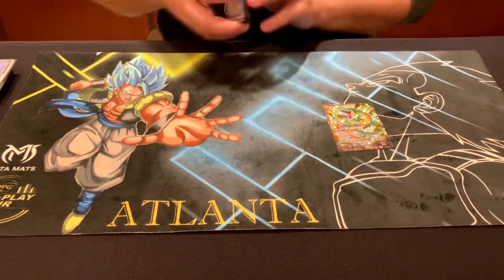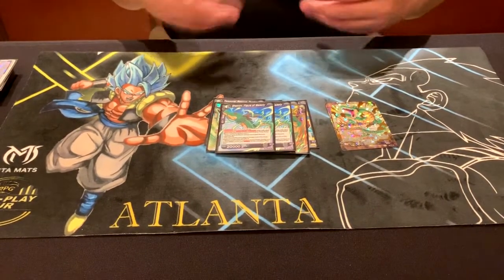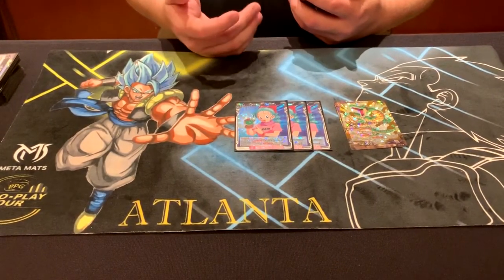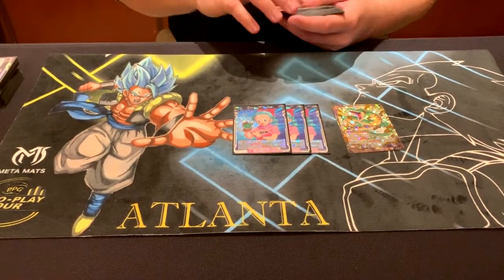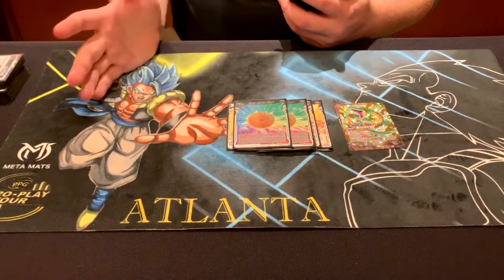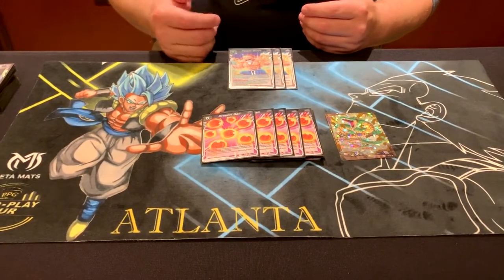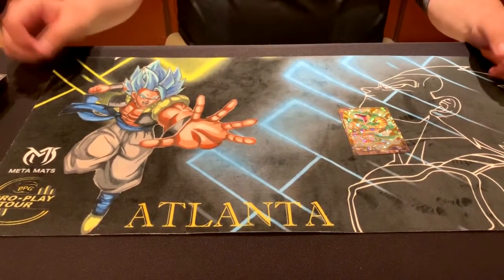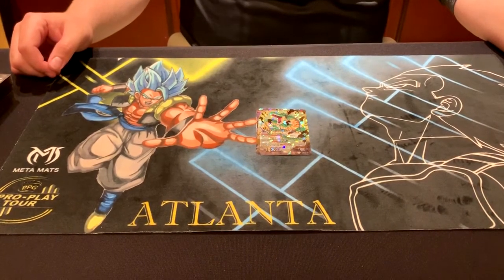First Place Atlanta Team Battles Shenron Super 17 Deck Profile!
Check out GnG Elite DBS team member Markus Reichart and his Pro-Play Tour Atlanta Team Battles recap and 1st place deck profile! You can also find his finals feature match on the PPGDBS Twitch channel!

Pro-Play Tour Atlanta 17th Place Shenron Gogeta! ft. Shane Early